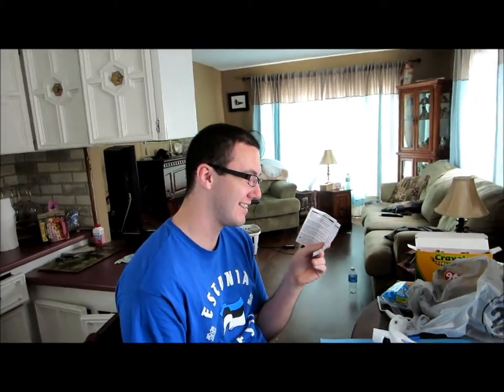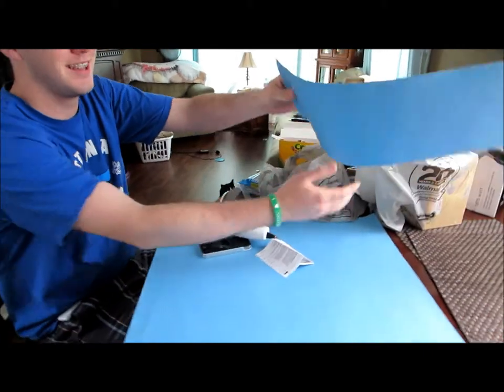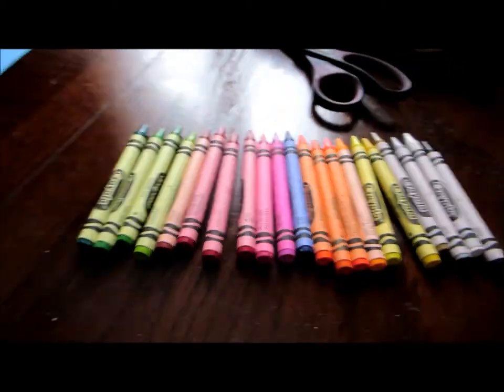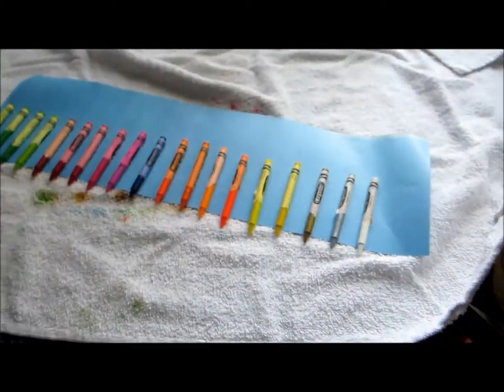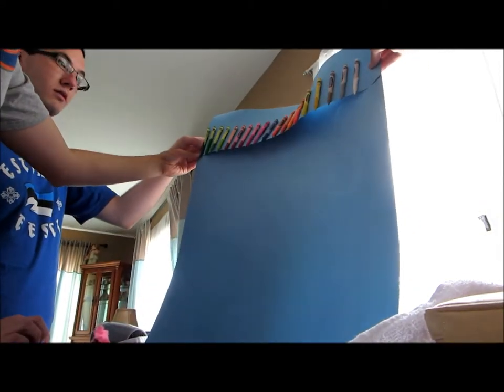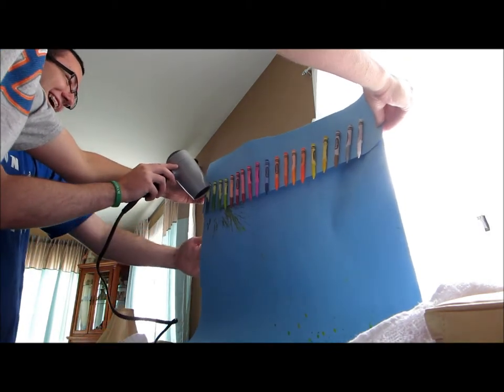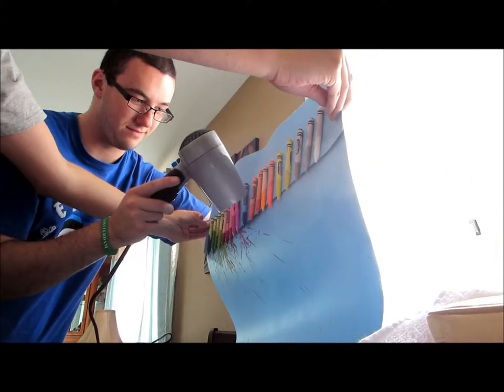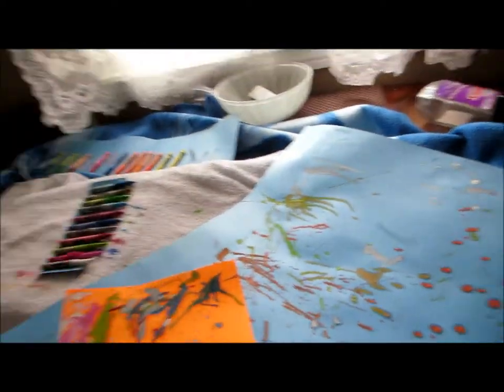Art!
Without any further adieu, here's today's video, in which we make beautiful melted crayon art!
Here's some links to some (far better) crayon art for your viewing pleasure. Enjoy!